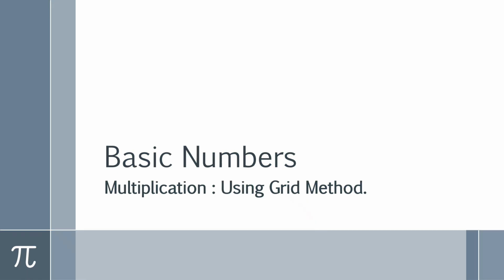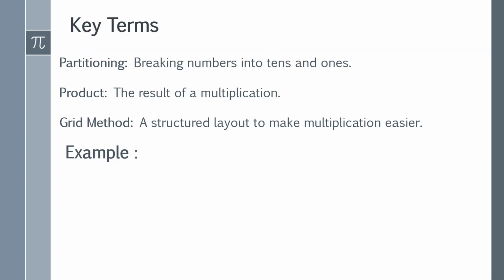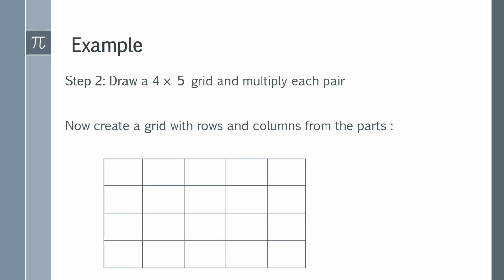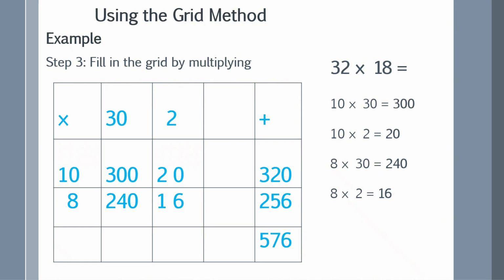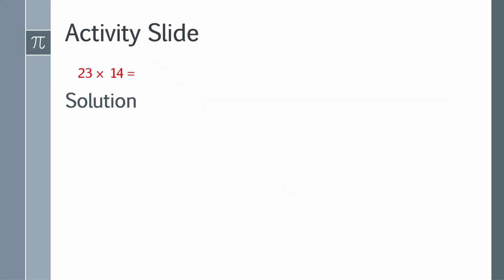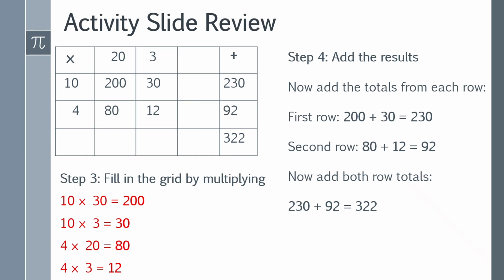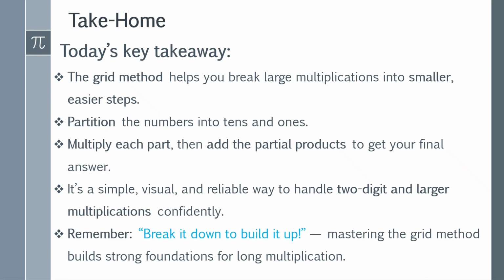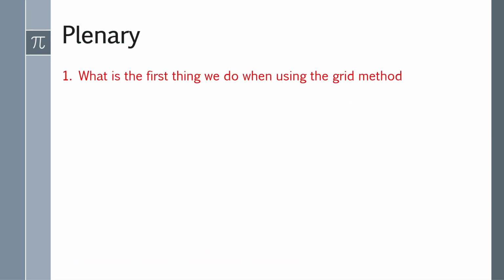Multiplication: Using Grid Method.